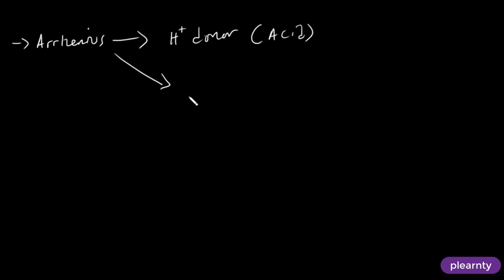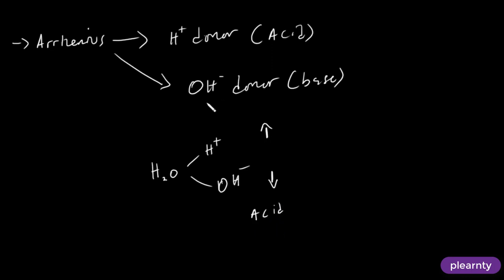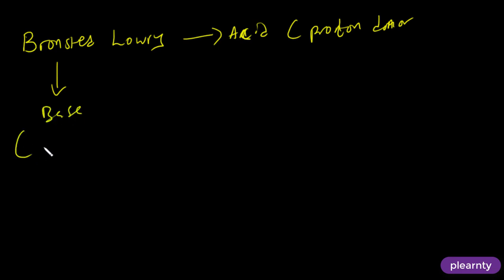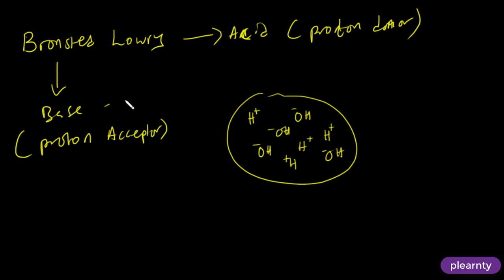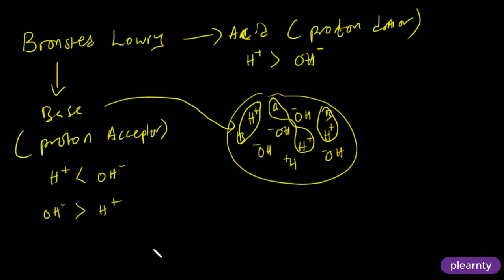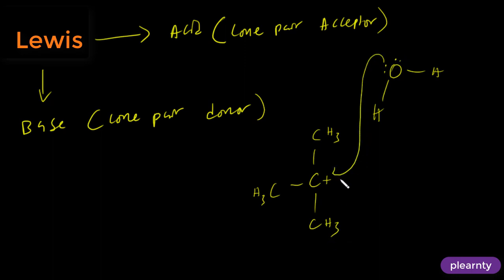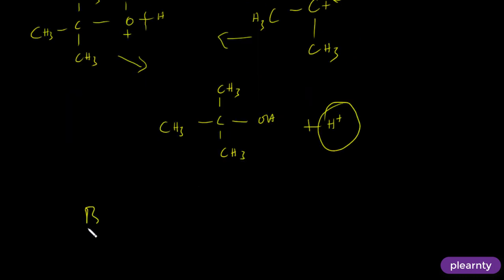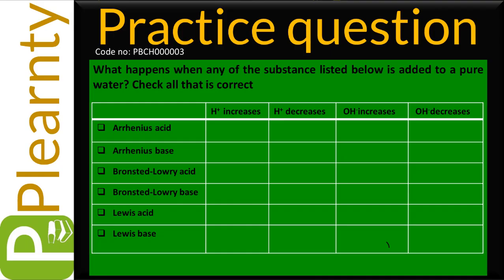acid base and water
water is very essential and inevitable, acids and bases interact with water in a specific way. watch and learn how